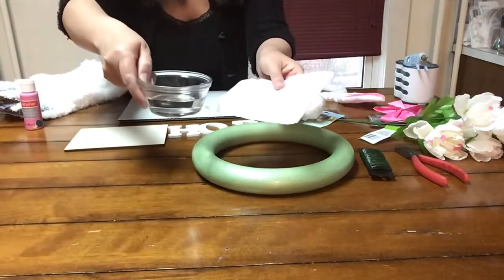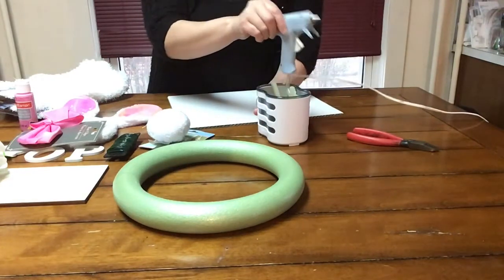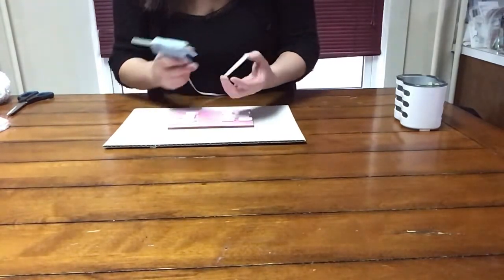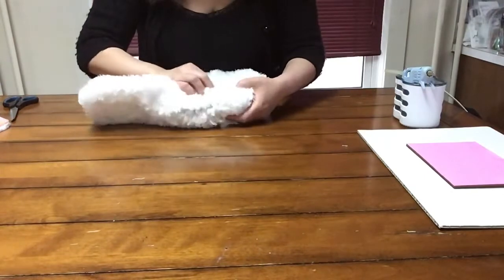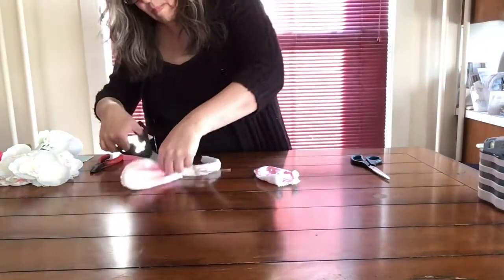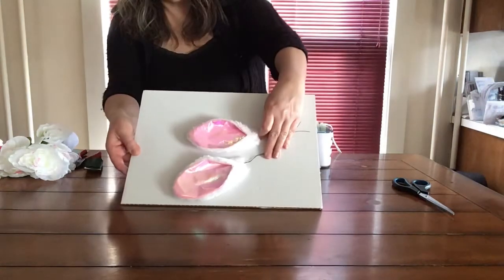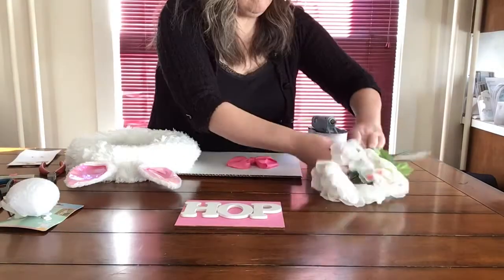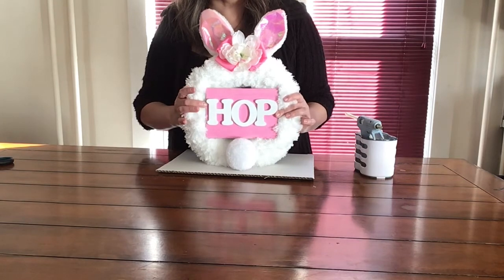Easter Bunny Wreath Tutorial